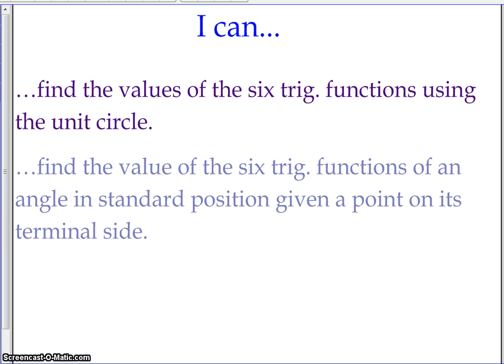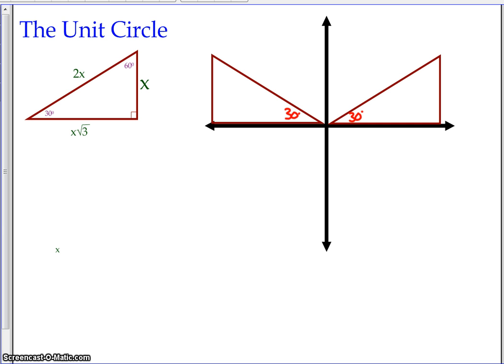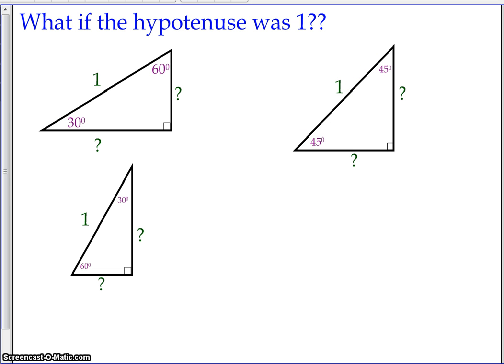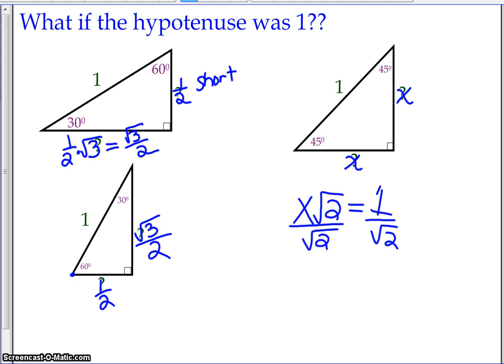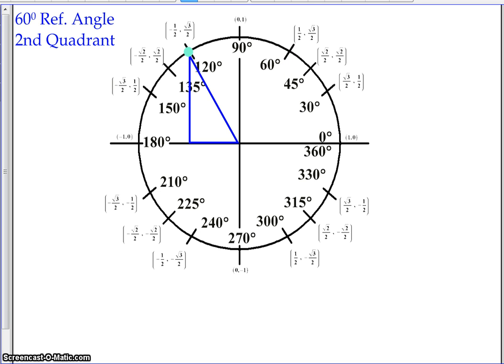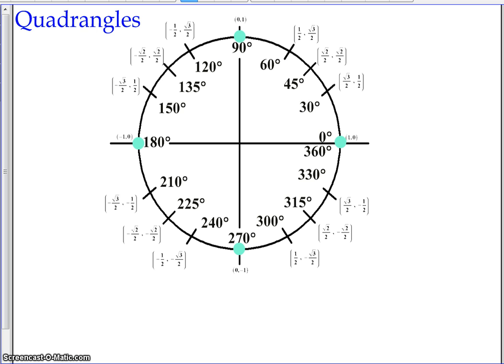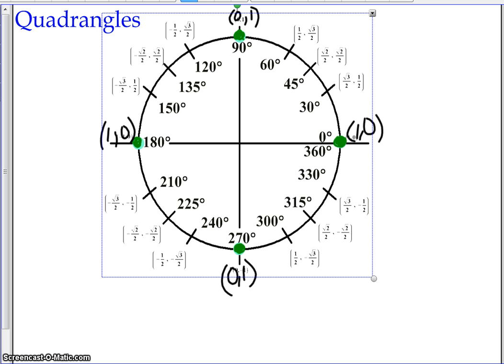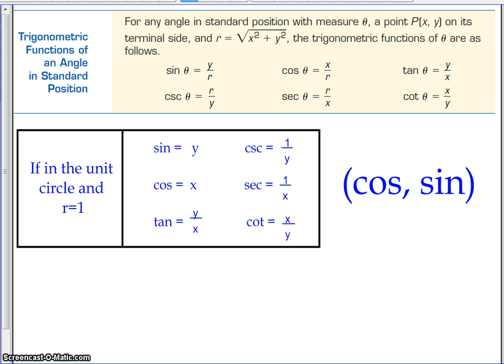5 3 Video Unit Circle Intro Part 1